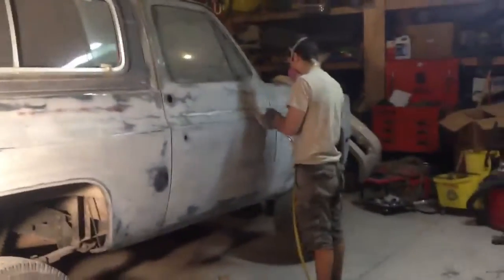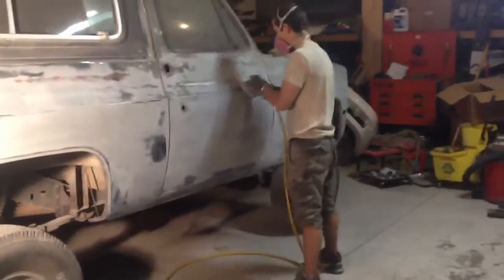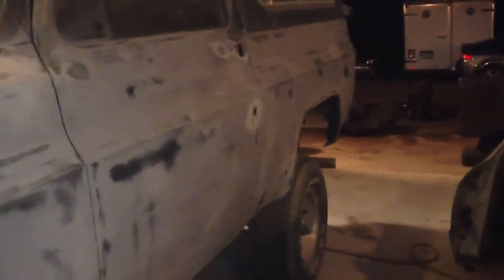Project K5 blazer ALMOST READY FOR PAINT!?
Getting it ready for paint finally!